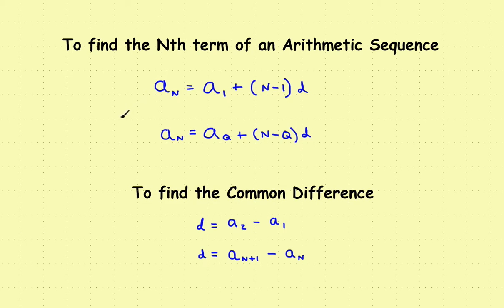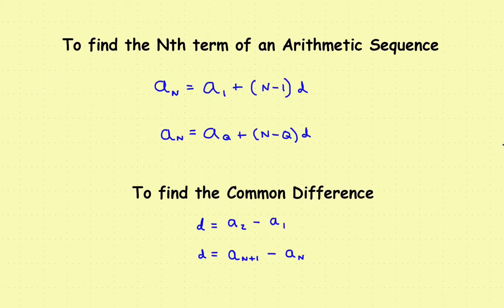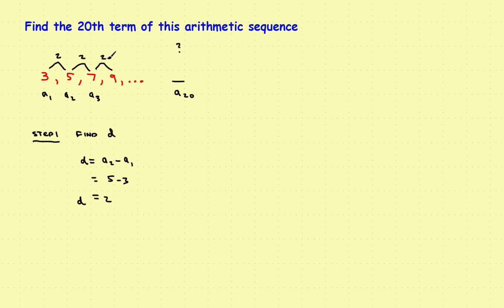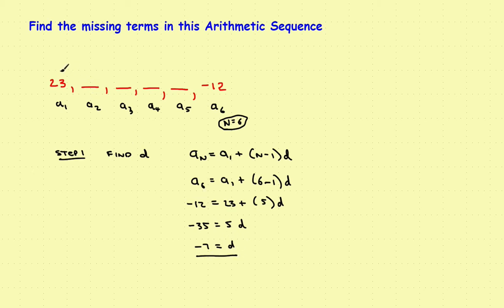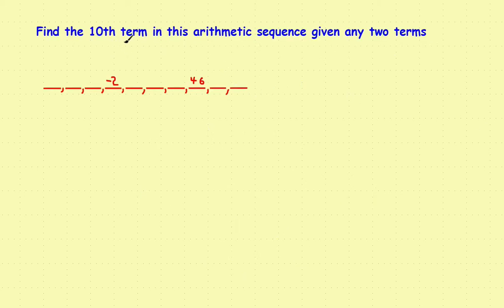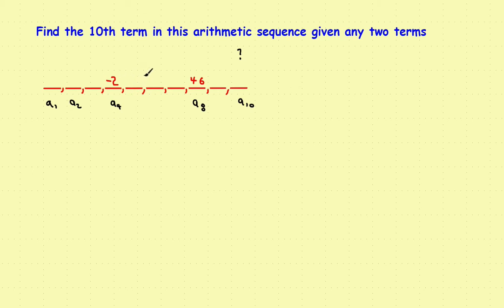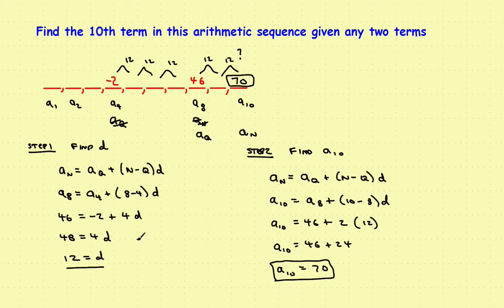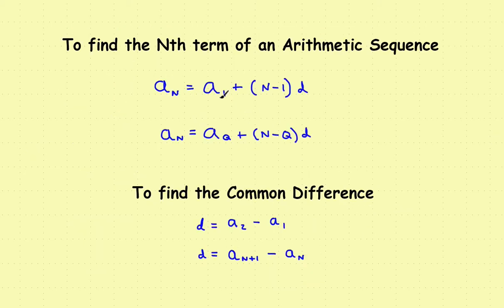AP Calculus Stillwater - Review of Arithmetic Sequences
A review of basic Arithmetic Sequences